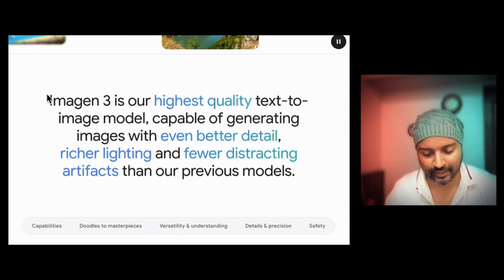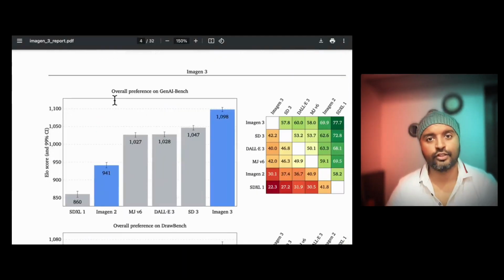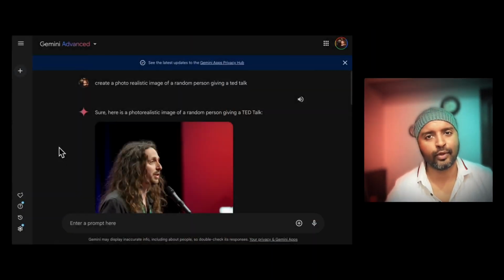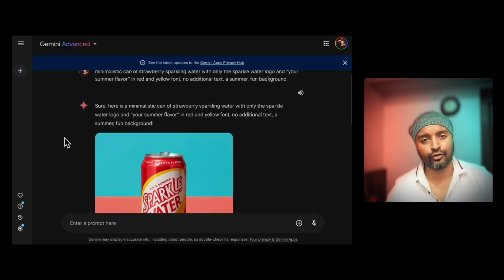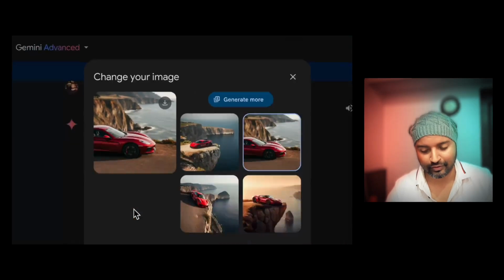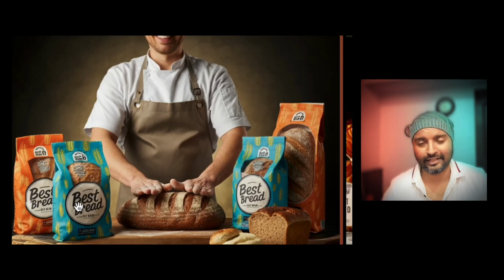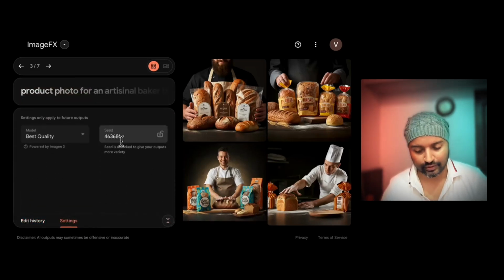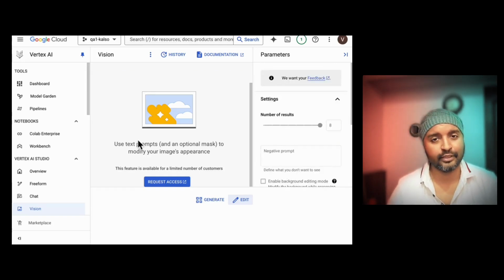AI Image Generation with Imagen 3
Here are ways to access Google's Imagen 3 model
1. Google Gemini Advanced
2. Deepmind ImageFX
3. Google Vertex AI